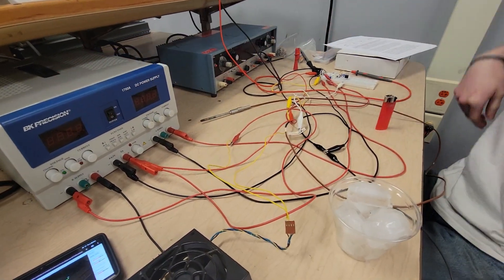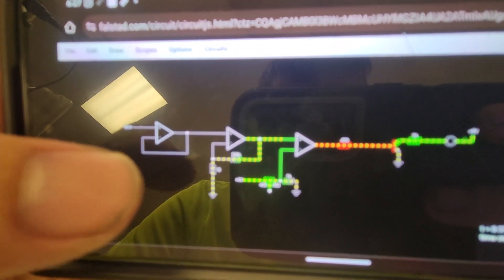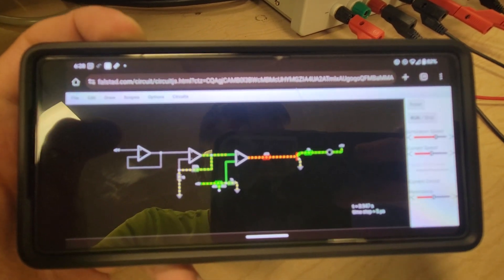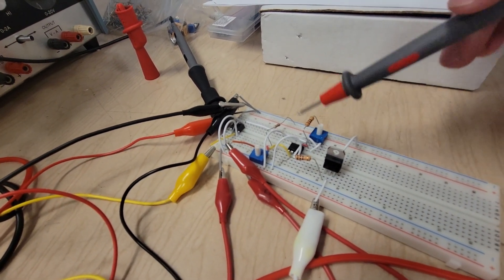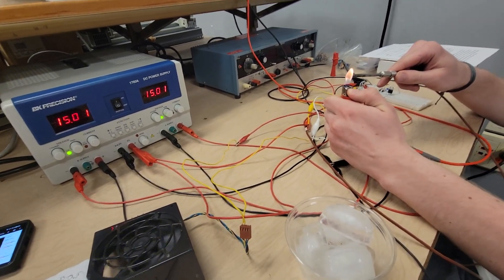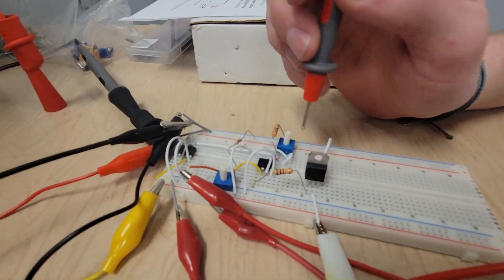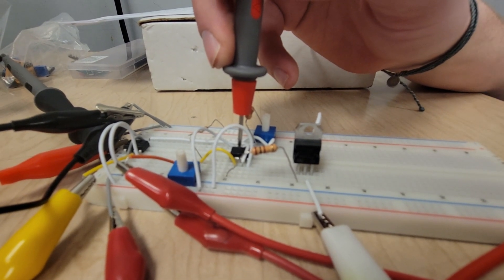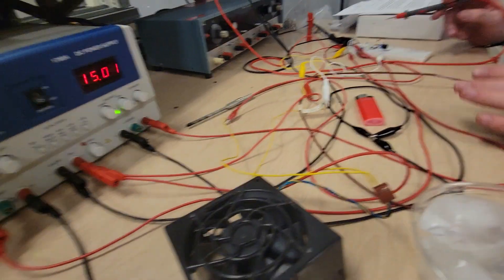Final Project Circuit - ETE 120